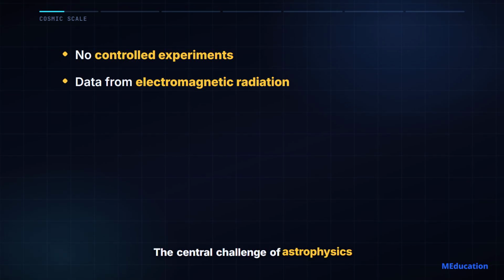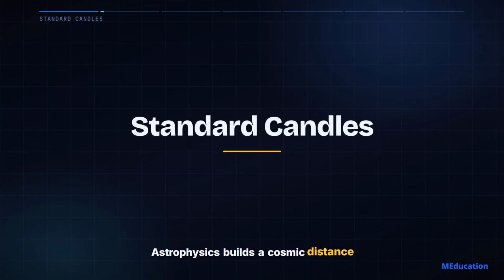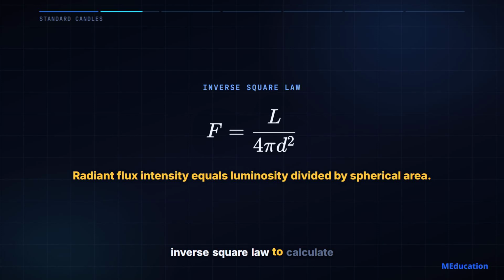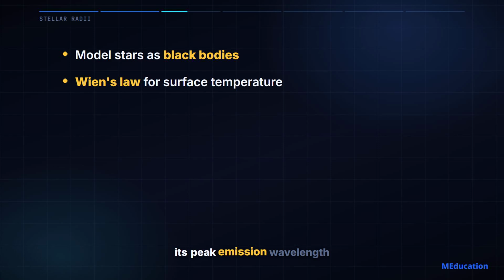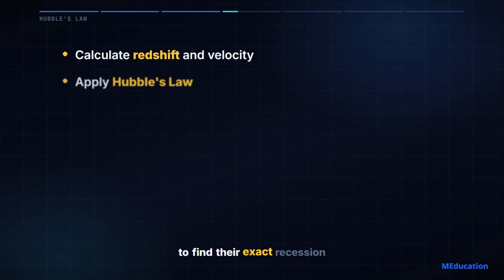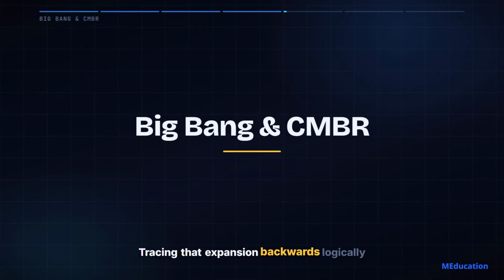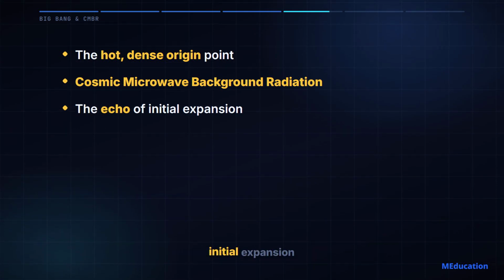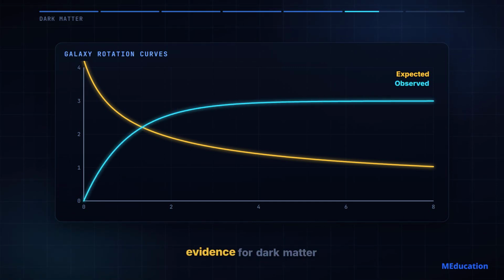Astronomy and Cosmology | A Level Physics Unit | Cambridge 9702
Astronomy and Cosmology — a complete A Level Physics unit overview. In this video: Cosmic Scale, Standard Candles, Stellar Radii, Hubble's Law, Big Bang & CMBR, Dark Matter, Summary.